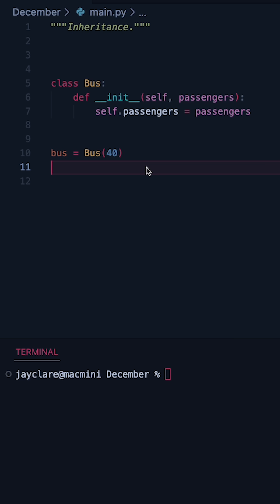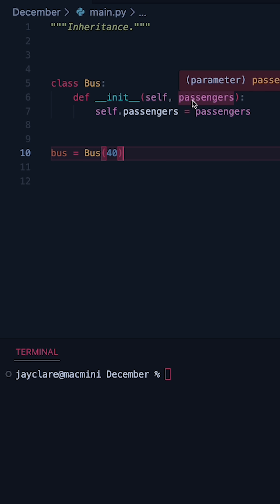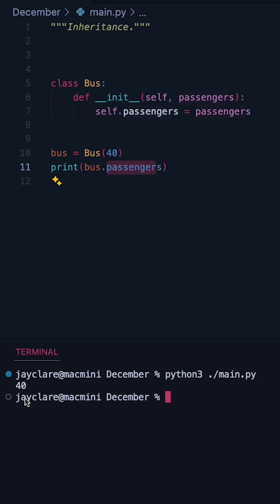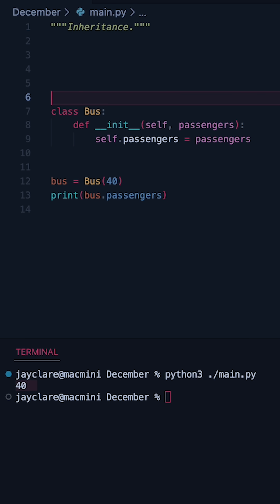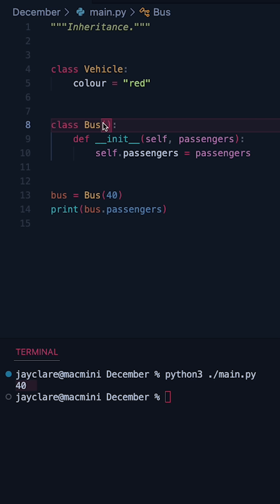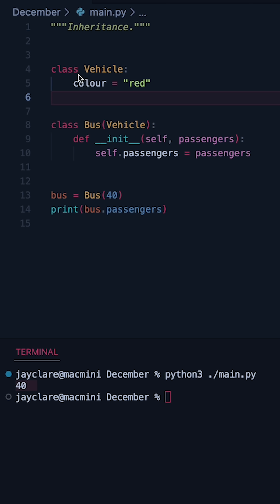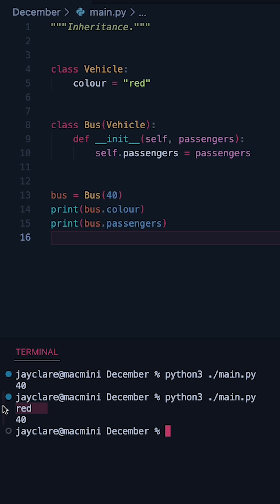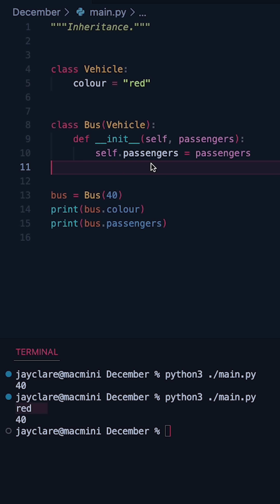Python 3 | Inheritance made as easy as ABC!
Here's one for beginners, a simple take on inheritance!